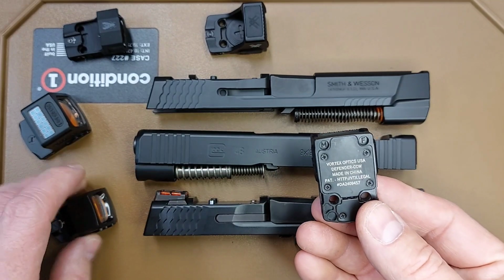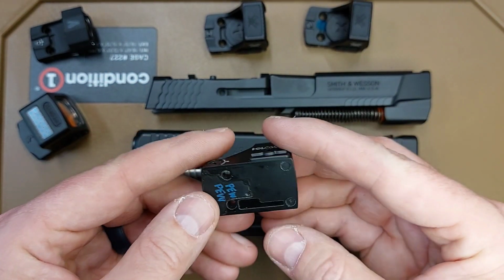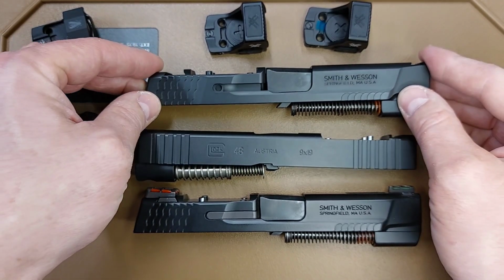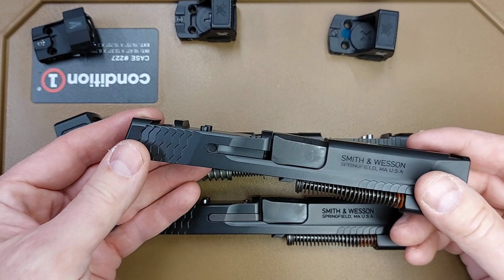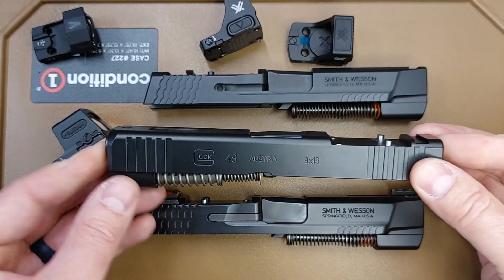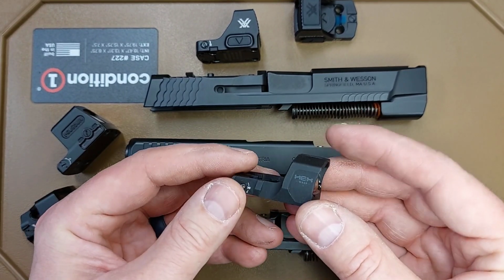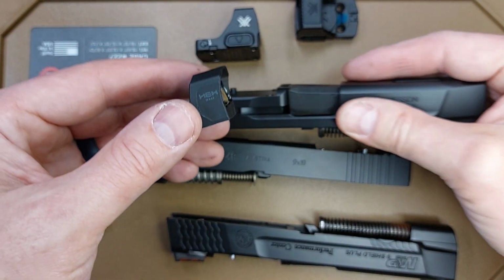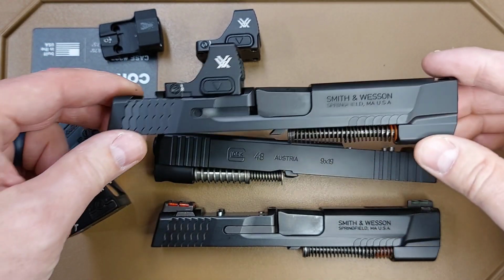RMSc Optic Cut - Vortex Defender CCW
Not all RMSc optics are the same. In this video, I explain why it is important to send your optic in with the slide.